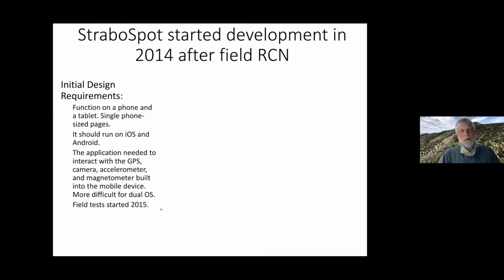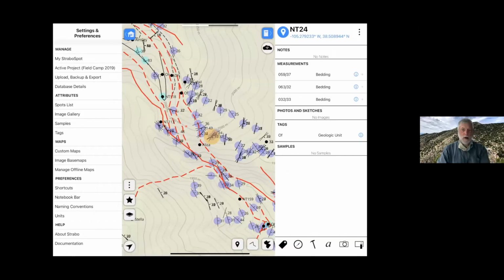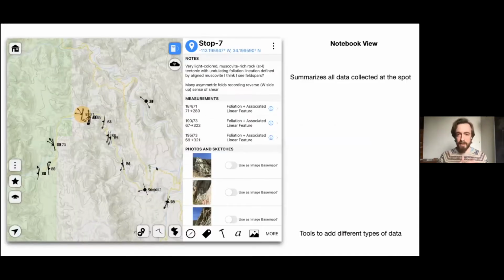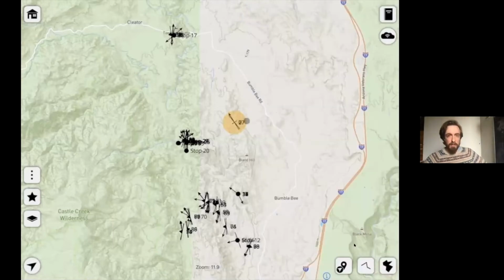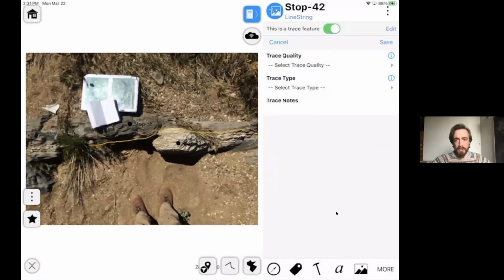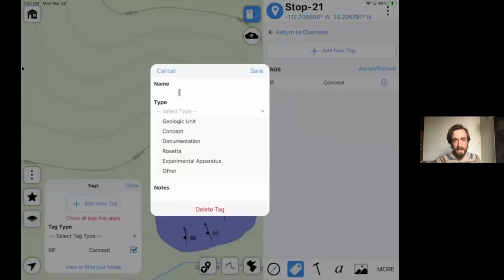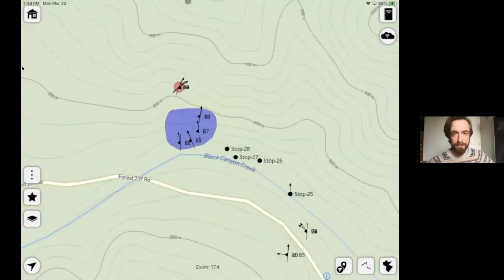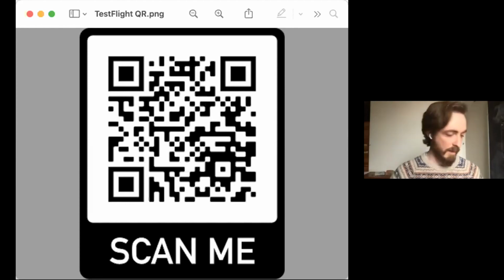StraboSpot 2 - recorded webinar and demo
This video is a recording of the Strabo2 webinar and demo presented on March 22, 2021.